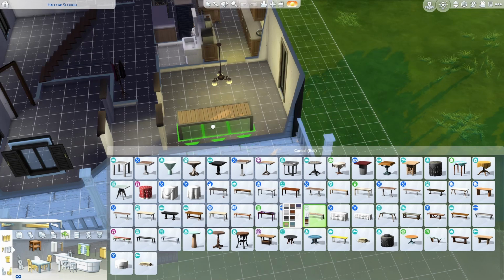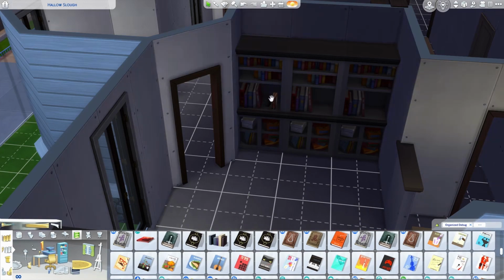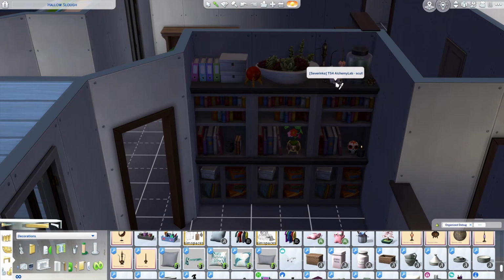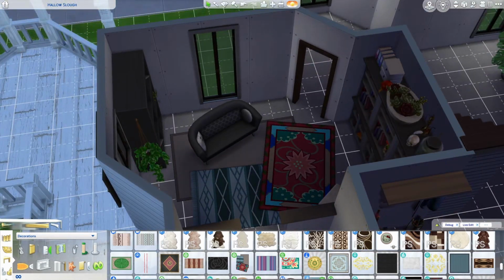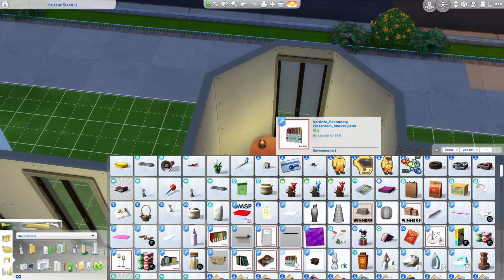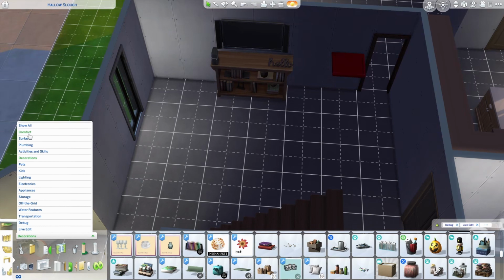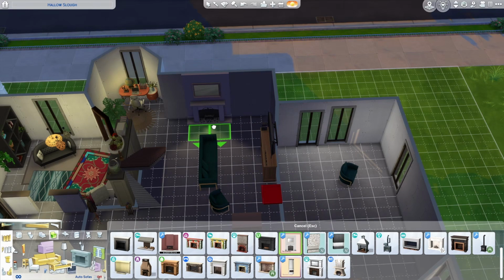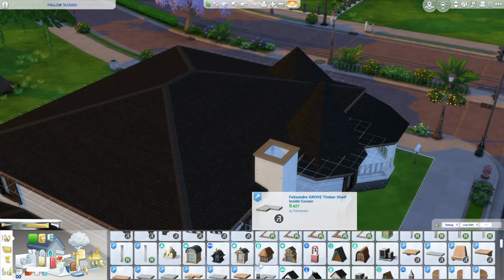Let's Build A Save File - Ep 2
Better BuildBuy, Better Exceptions, T.O.O.L, Smarter Pie Menu, Vehicles, Always MOO, Always Testing, Always FullEditMode (Twisted Mexi)